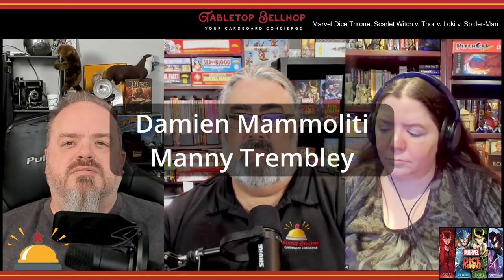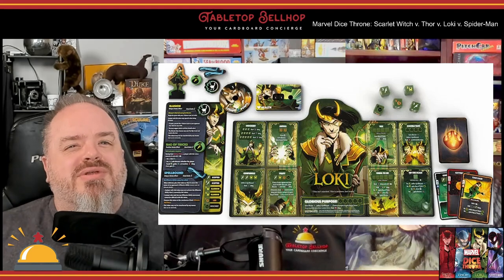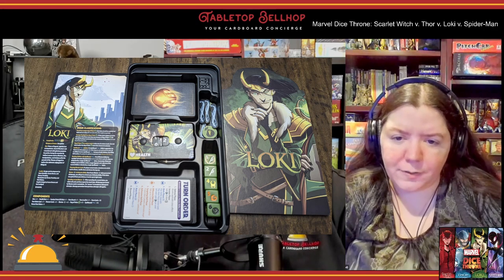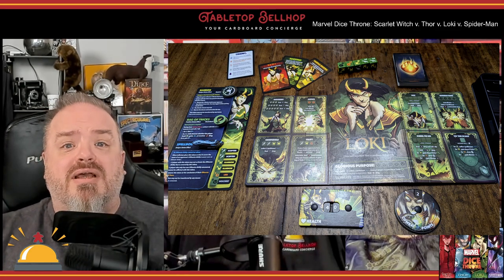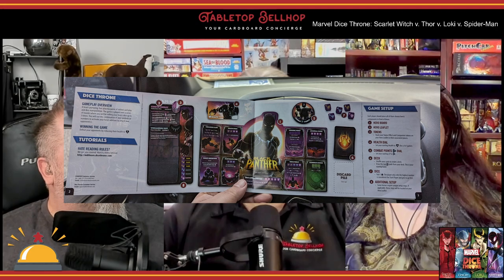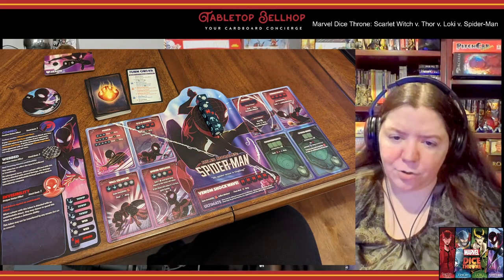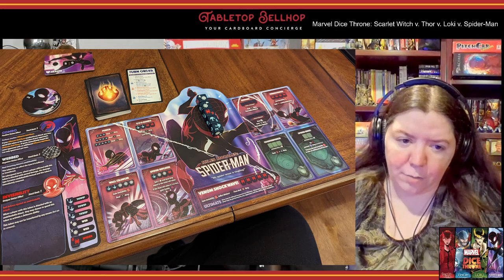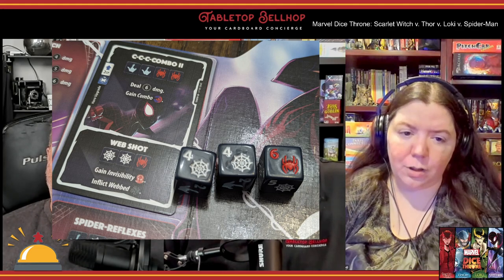Marvel Dice Throne Review, A look at the four hero set with Scarlet Witch, Spider-Man, Thor and Loki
Marvel Dice Throne lets you battle popular Marvel Heroes through a Yahtzee-like dice system mixed with card-driven randomness mitigation and hero upgrades. This is way more than just Marvel Yahtzee, it has more in common with dueling card games like Magic the Gathering.

This review is one segment of Episode 238 of The Tabletop Bellhop Gaming Podcast, Playing Favourites

Timestamps:

00:00 WHAT IS MARVEL DICE THRONE?
01:30 MARVEL DICE THRONE COMPONENT QUALITY
03:08 HOW MARVEL DICE THRONE PLAYS
06:05 OUR THOUGHTS ON MARVEL DICE THRONE
13:19 WHO SHOULD PICK UP MARVEL DICE THRONE?
16:50 CLOSING AND WHERE TO FIND MORE

From the Publisher:

Marvel Dice Throne is a fast-playing, dice-rolling combat game that lets players battle as their favorite Marvel heroes in one-on-one duels, team battles, and free-for-alls! Based on the smash success Dice Throne, this Marvel Dice Throne 4 Hero Box puts players in the roles of Scarlet Witch, Thor, Loki, and Spider-Man, each with their own set of dice, player board, and unique deck of cards.

Attack your opponents and activate abilities with dice rolls, accumulate combat points, and spend them on action cards that allow for ability upgrades such as Scarlet Witch’s Chaos Magic and Spider-Man’s Invisibility. All 4 heroes are compatible with the entire Dice Throne ecosystem.

Head over to the Tabletop Bellhop website where you'll find more tabletop gaming content, including game and game night advice, reviews, and more